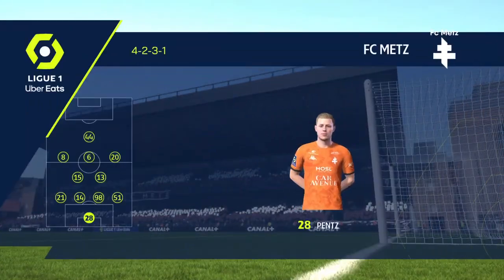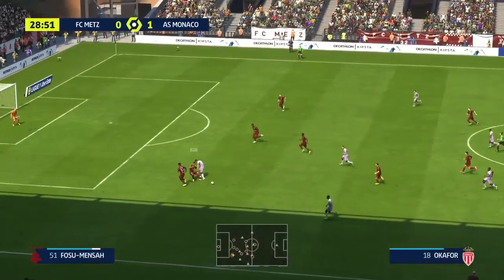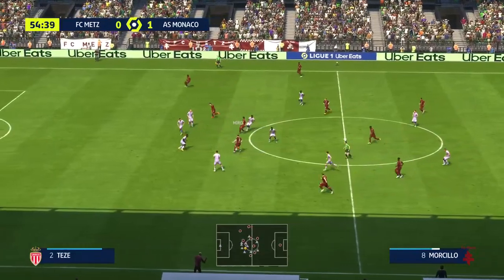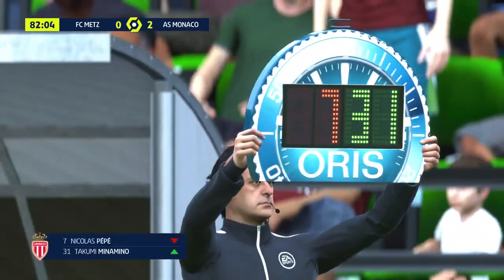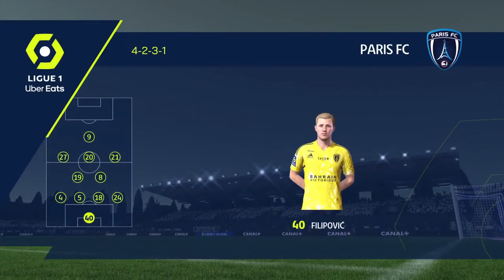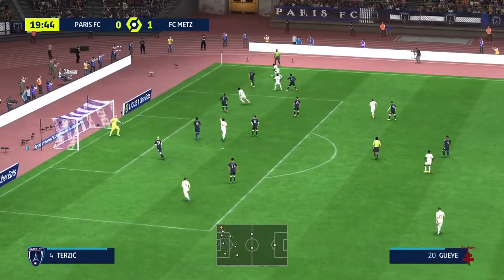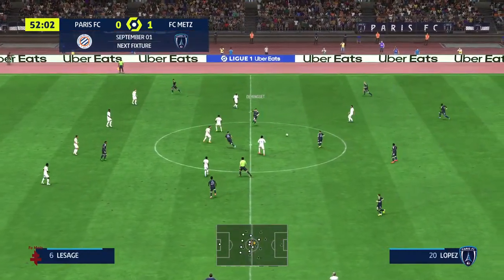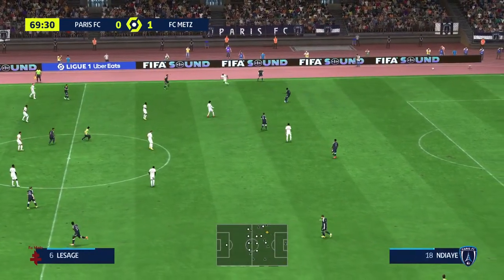FIFA 23 FC METZ CAREER MODE #52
Dive into the exciting world of football management with FIFA 23's FC Metz Career Mode! ⚽🎮 Join me in this thrilling playthrough as we take charge of FC Metz, a club with a rich history, and guide them to glory in various competitions. Get ready for an immersive experience that allows you to fully engage in the game's strategic decisions, squad management, and the exhilaration of matchdays.

FIFA 23's Career Mode lets us step into the shoes of a football manager, where we'll make critical decisions to shape the club's future. Join me as we scout for talent, negotiate transfers, develop tactics, and compete in various leagues and tournaments.

Experience the seamless blend of football management, player development, and the excitement of live matches as we chase championships and strive for success. Witness my approach to team building, managing finances, and immersing myself in the drama of each match.

The game's attention to realistic gameplay, player growth, and the thrill of football competition create an immersive experience that captures the essence of football management.

Whether you're a dedicated fan of FC Metz, a lover of football management simulations, or simply looking for a sports game that offers depth and strategy, this video provides an immersive way to experience the highs and lows of FIFA 23's FC Metz Career Mode.

Thanks for joining me on this exciting journey through FIFA 23's FC Metz Career Mode!